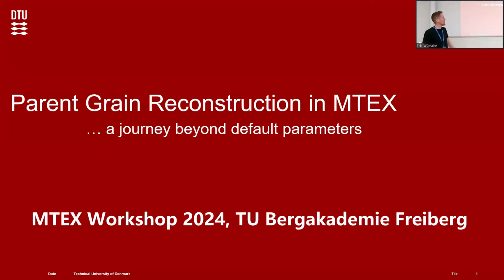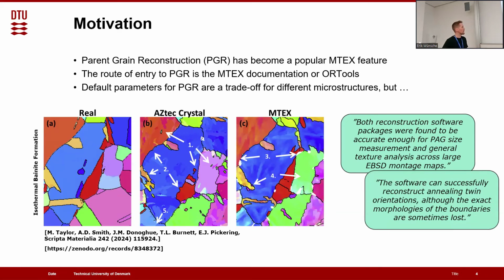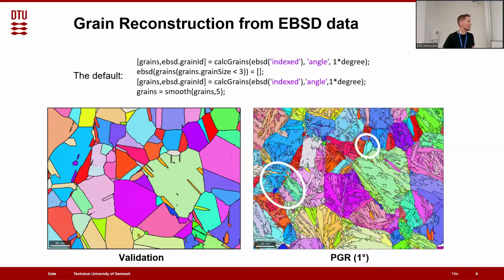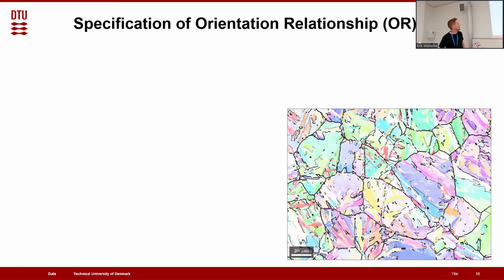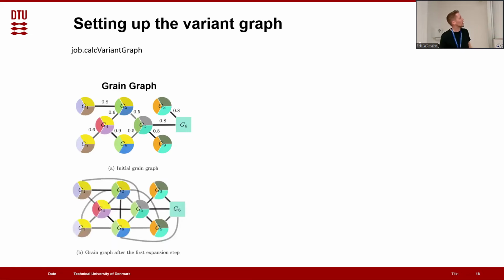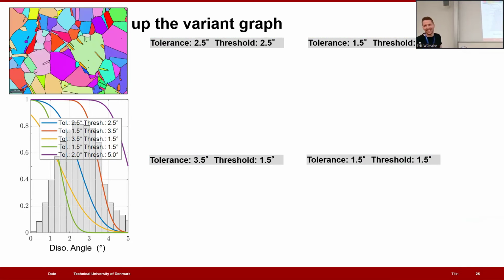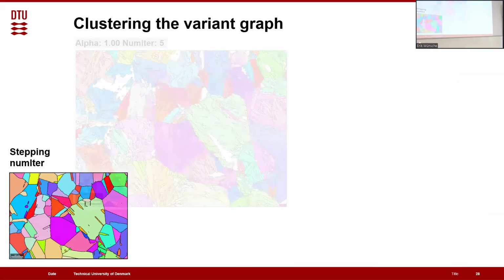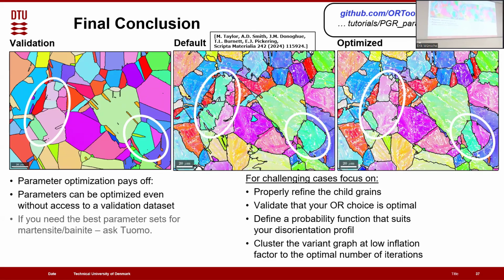Parent Grain Reconstruction ... a journey beyond default parameters (MTEX WS24)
This video was recorded at the MTEX workshop 2024 at TU Bergakademie Freiberg. I show how certain reconstruction parameters that are commonly taking as "default" can be tuned to end up with significantly improved parent grain microstructures.

All scripts that were employed in this presentation are available , both using MTEX and ORTools syntax.

I also added an MTEX example that demonstrates parameter optimization on the default lath martensite dataset: